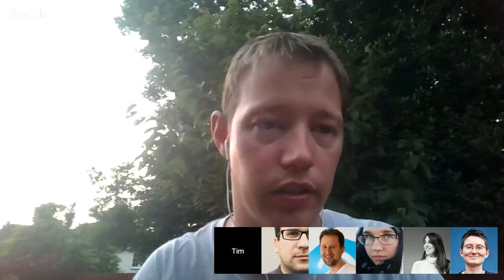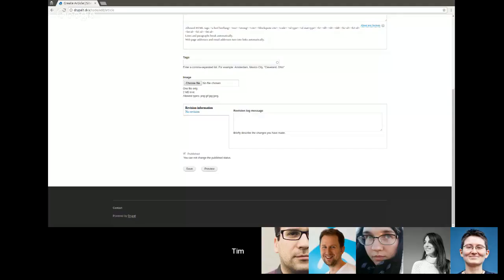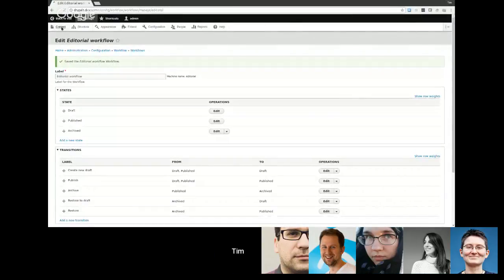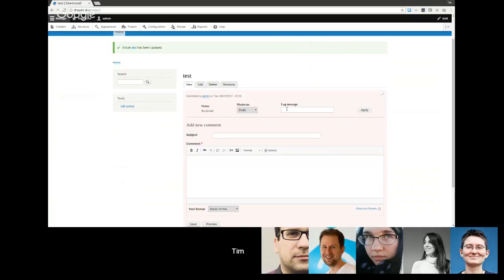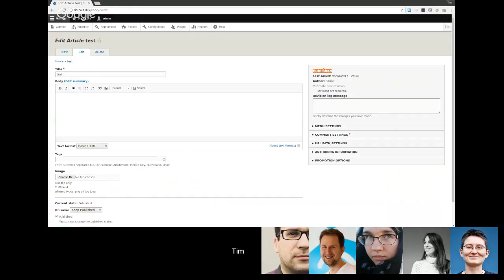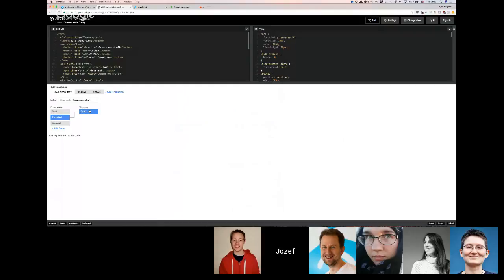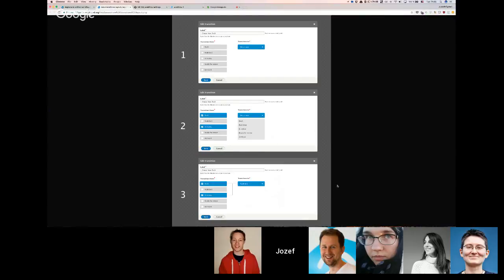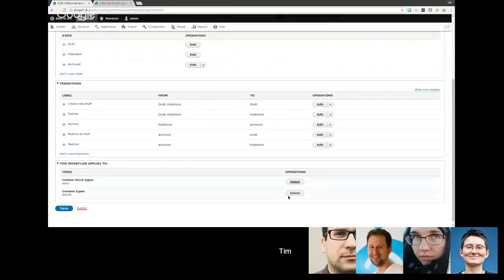Drupal Usability Meeting - June 20 2017